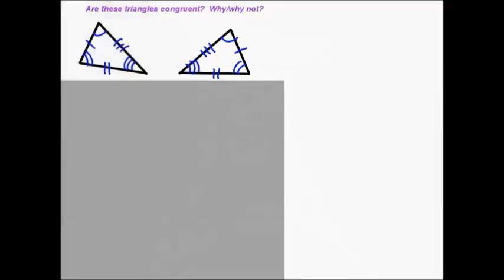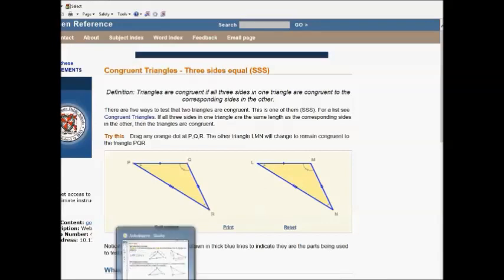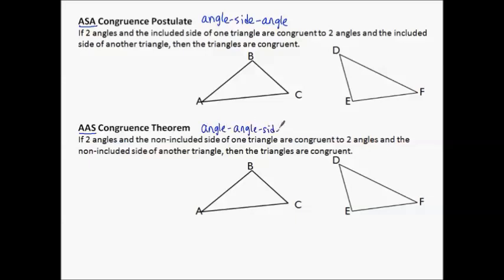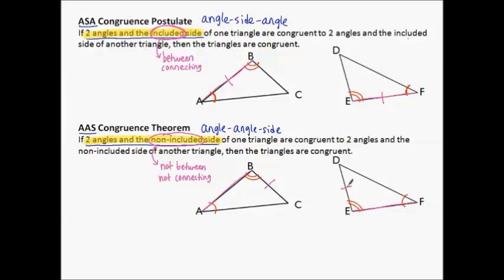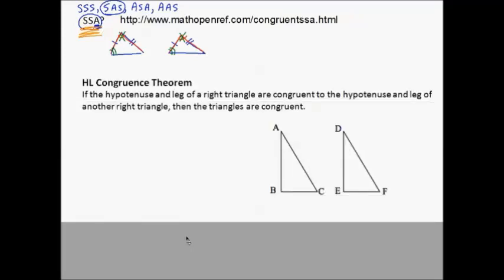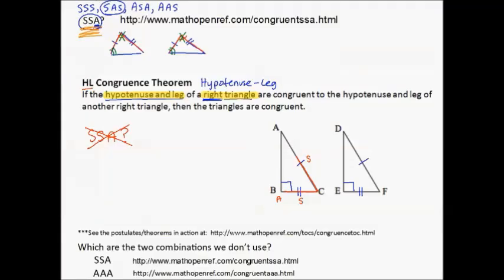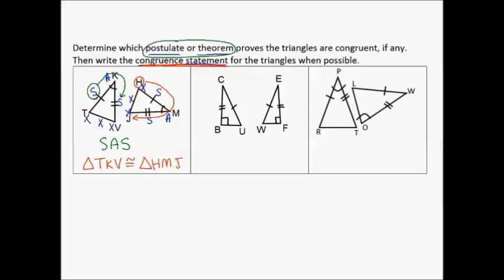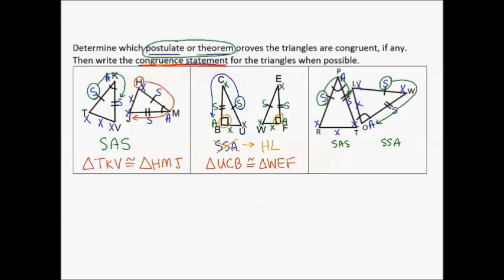5.4 (Topic F) Big 5 Congruence Theorems